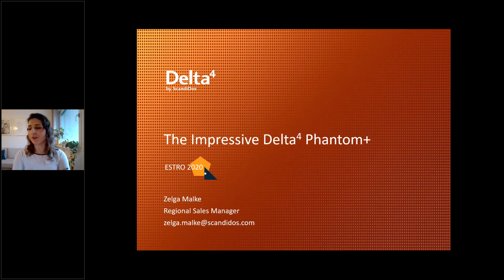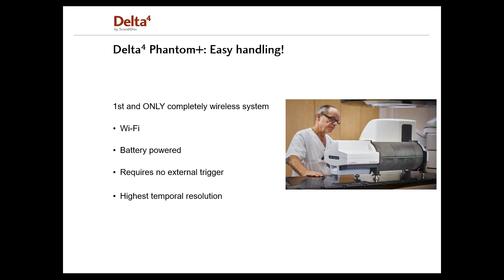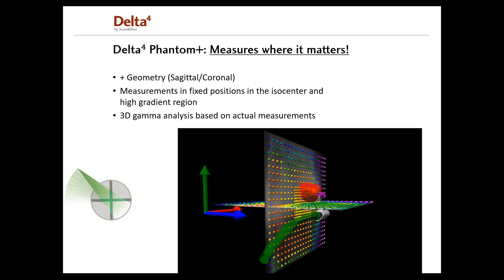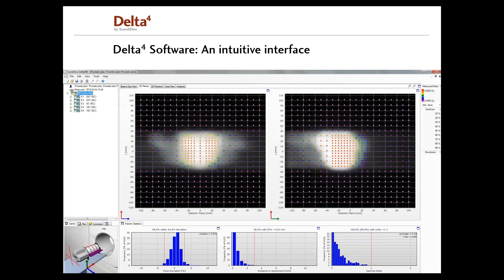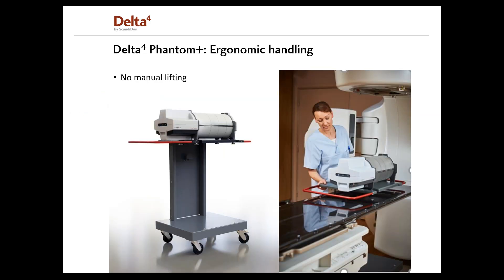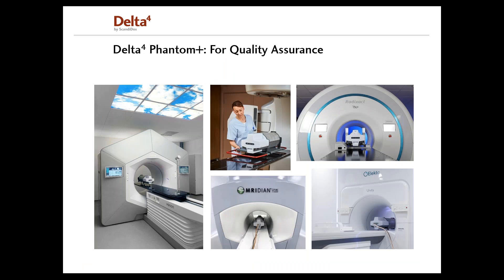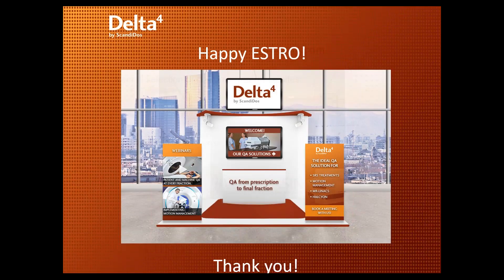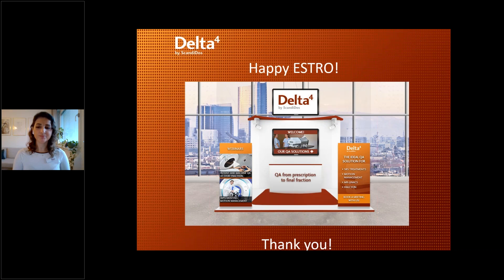The impressive Delta4 Phantom+ one phantom for all treatment techniques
• The strengths of the Delta4 Phantom+
• Why it is more accurate and efficient than the competition
• The workflow
• The automated analysis process

Presentation and Q&A with Zelga Malke, ScandiDos